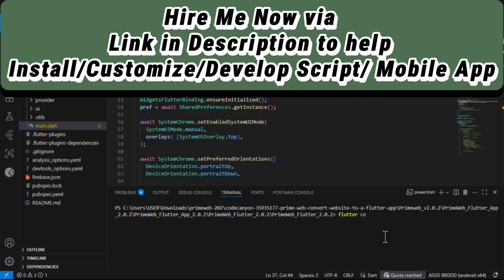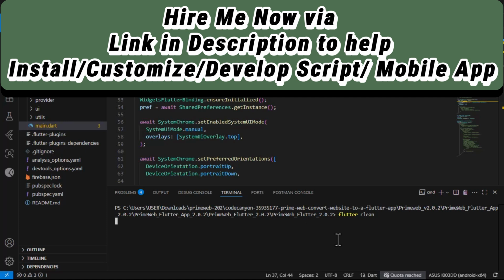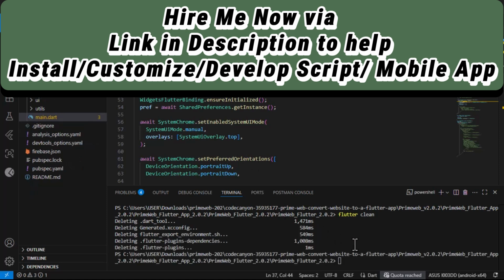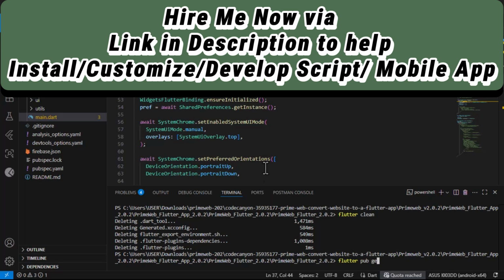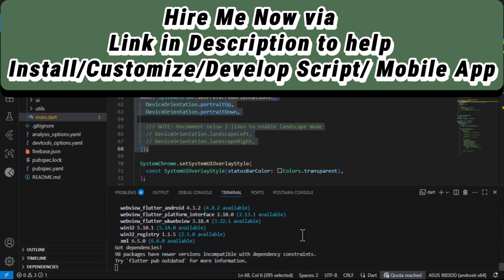How to Convert Any Website into a Flutter App Instantly using Prime Web Script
Are you looking for a fast and easy way to convert your website into a powerful mobile app for Android and iOS using Flutter? In this video, I will show you step by step how to use Prime Web to turn any website into a mobile app with just a few clicks using WebView technology.

Whether you're a business owner or a developer, Prime Web makes it super easy to create a sleek modern Flutter app directly from your website without coding from scratch.

🔥 What You Will Learn:
🟢 How to install Prime Web
🟢 How to convert your website into a Flutter app
🟢 How to customize your app with WebView
🟢 How to publish to Play Store or App Store